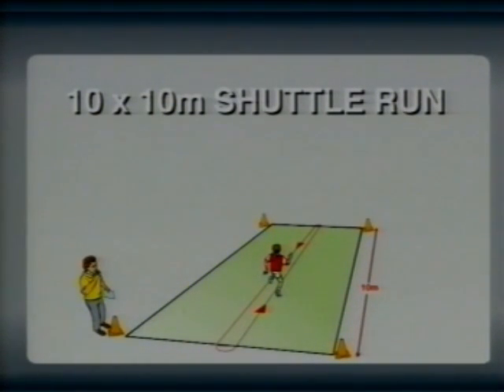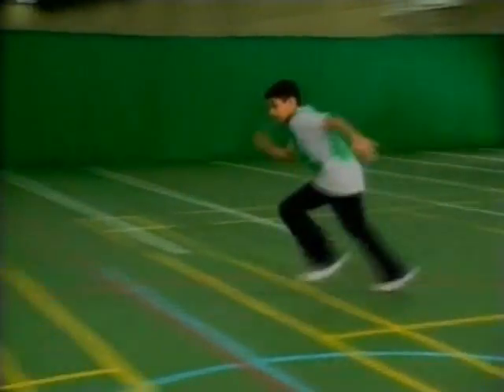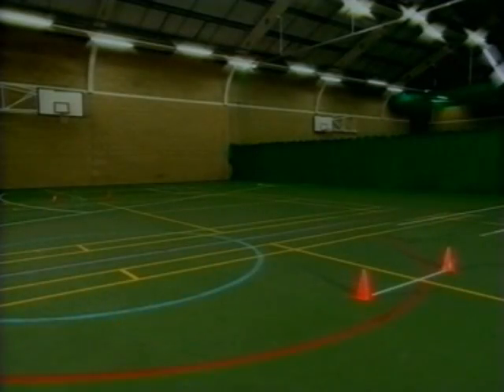Sportshall Athletics 10x10 Shuttle Run